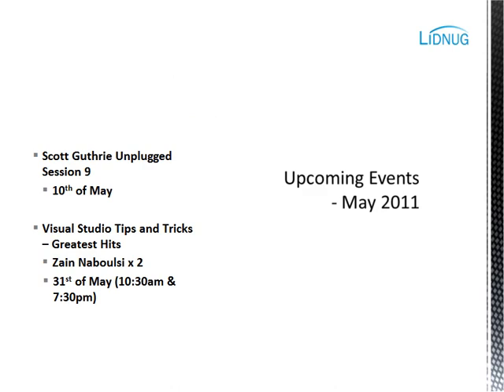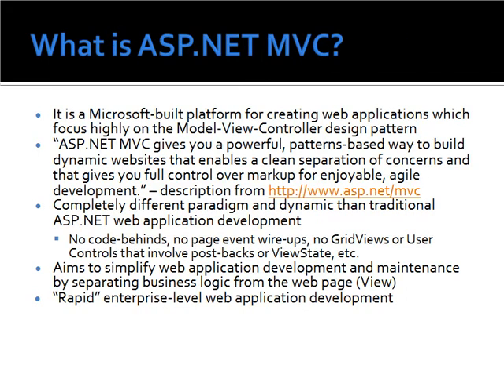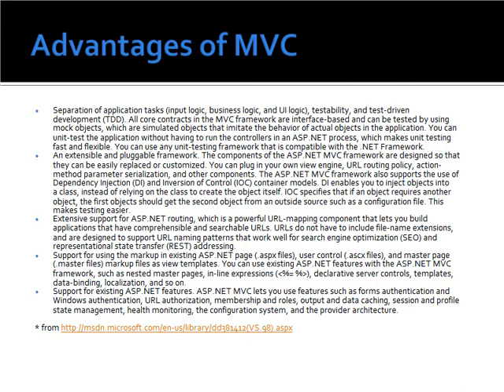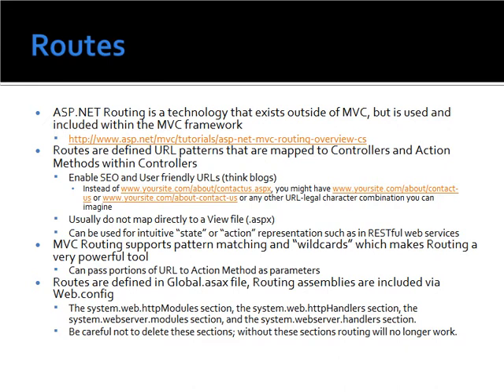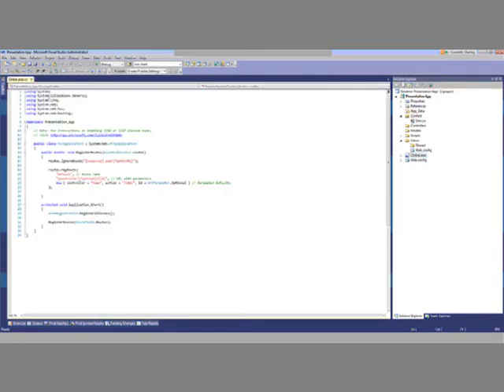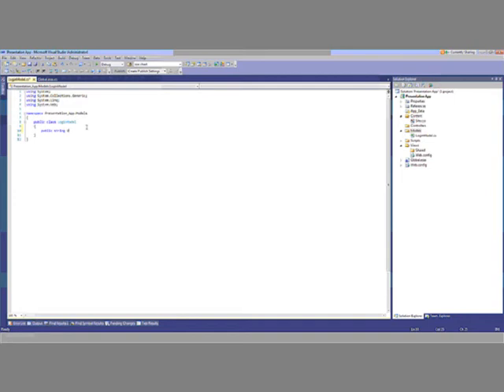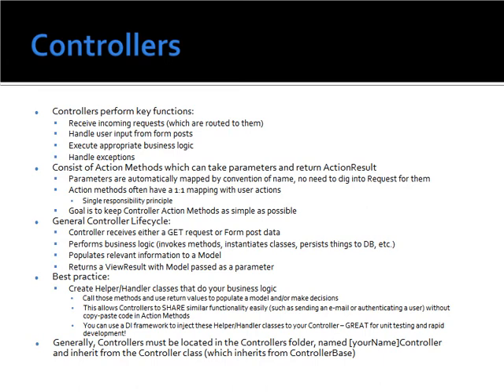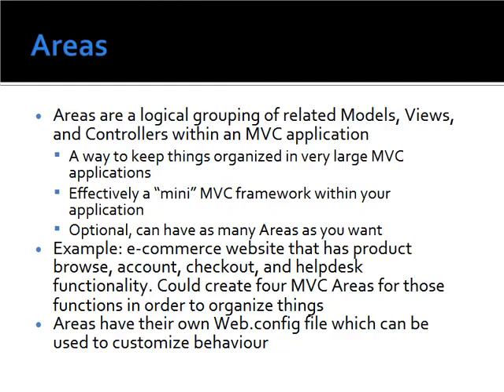ASP.Net MVC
Learn the basics of getting a web application up and running quickly, with David Haney.

In this presentation, you'll learn the absolute basics, starting from bare bone's in Visual Studio, using the templates right through to customizing and building your first ever Razor page, in less time than it takes to count 90 minutes.